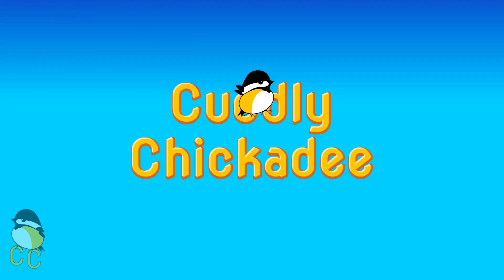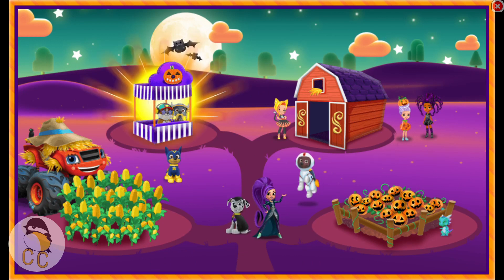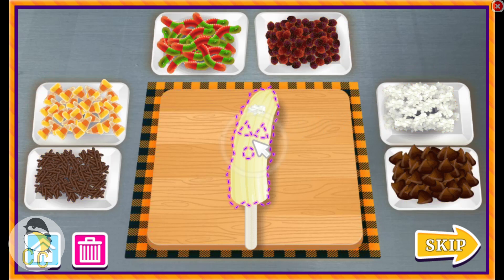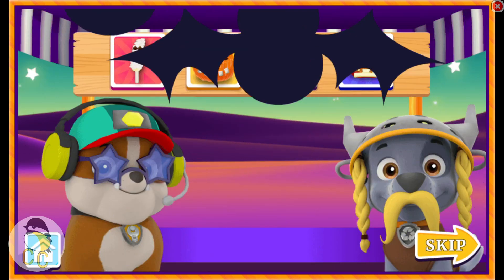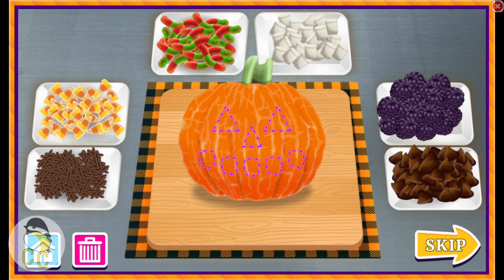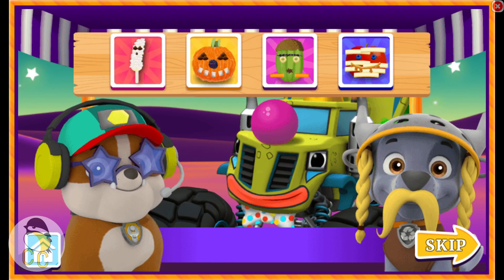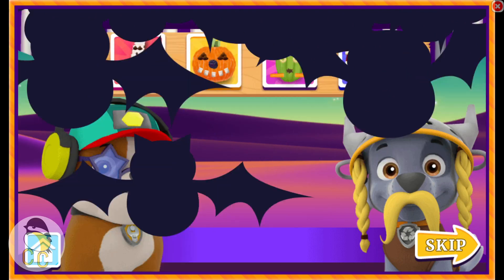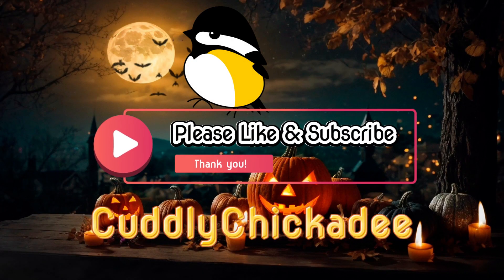PAW Patrol Game: Make Spooky Snacks at the Halloween Farm Festival!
Make some delicious Halloween-themed snacks with Rubble and Rocky! Can you make the spooky snacks just like the pictures? Nick Junior Halloween Farm Festival from NuMuki is a fun pretend play game free to play online.

From Nick Junior Halloween Farm Festival:
"Celebrate Halloween with a series of thrilling activities in the Nick Jr: Halloween Farm Festival game! Enjoy the festivities and earn some spooky treats!"
"The spookiest holiday of the year is here, and it's time to celebrate in the Nick Jr: Halloween Farm Festival game! Your favourite Nick Jr. friends are organizing a festival for Halloween, and you get to join in on the fun. Are you ready to enjoy the festivities and complete every challenge? If so, it's time to head off to the farm! Now is your chance to meet all your favourite buddies from shows like Paw Patrol, Sunny Day, Blaze and the Monster Machines, or Shimmer and Shine! They have prepared 4 thrilling missions for you to try, which will test your quick reflexes and creativity. Of course, you'll even earn a prize at the end! Are you ready to have fun at the Halloween festival?"

Timestamps:
00:00 Introduction & PAW Patrol Halloween Spooky Snacks
01:21 Spooky Banana
03:07 Spooky Pumpkin
04:22 Spooky Frankenstein
05:11 Spooky Apple
05:54 Outro

Spooky Snacks | Nick Jr. Halloween Farm Festival | NuMuKi.com |
Presented By Cuddly Chickadee Gaming Channel | Gameplay By Cuddly Chickadee Gaming Channel

Rubble | Rocky | Marshall | PAW Patrol Halloween Game | PAW Patrol Online Game | PAW Patrol Game |
Halloween Game | Halloween Game for Children | Halloween Game for Kids |
Simulation Game | Simulation Game for Children | Simulation Game for Kids |
Cooking Game | Cooking Game for Children | Cooking Game for Kids |
Decorations Game | Decorations Game for Children | Decorations Game for Kids |
Children’s Game | Game for Children | Game for Kids | Game | Gaming
Kids’ Game | Kids Game in English | Game in English |
paw patrol game |  paw patrol game video

Please support the game creator and play this game at your own pace:

Credits - Visual:
Pumpkins Moon Bats Video by Victor Salazar from Pixabay